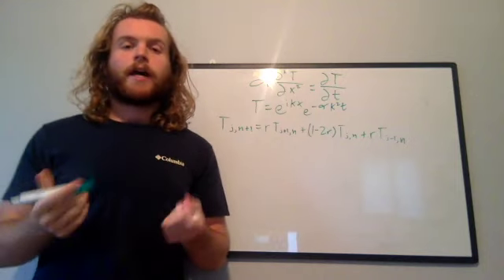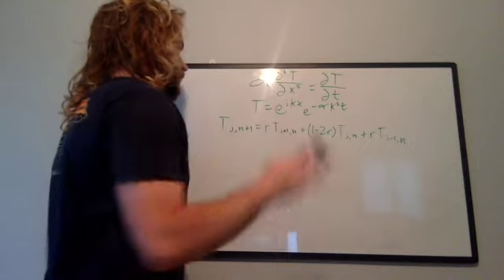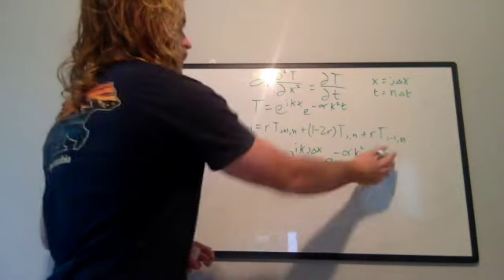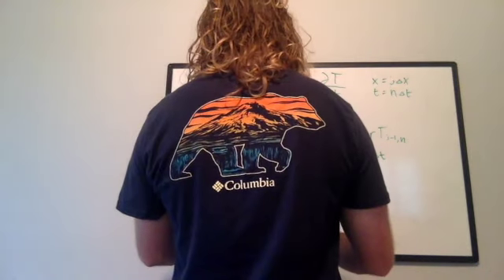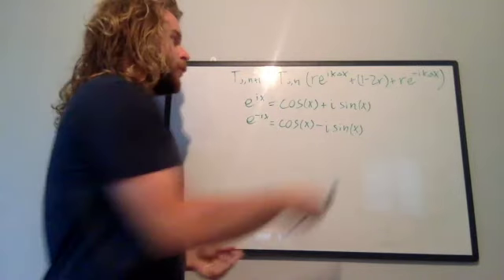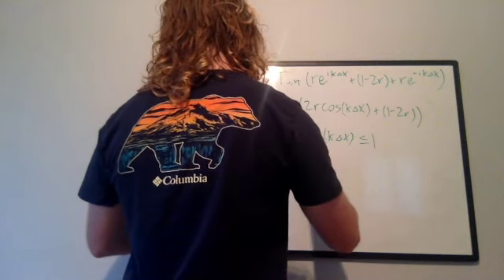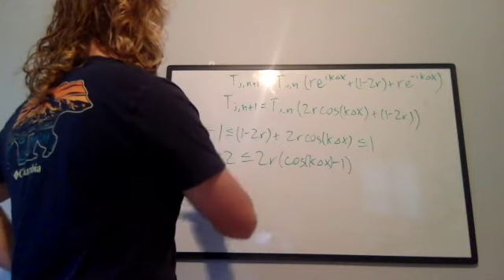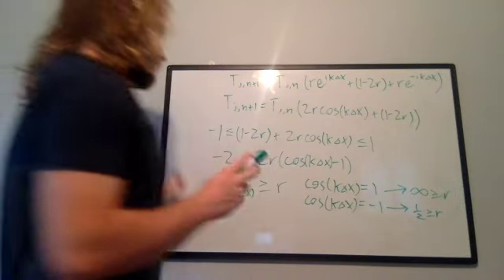Von Neumann Stability Analysis of Explicit Differencing